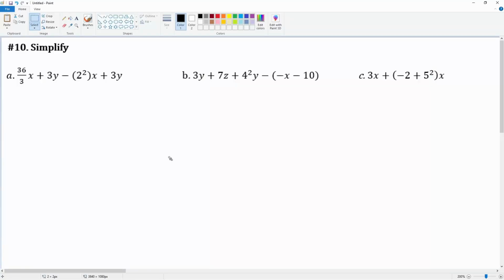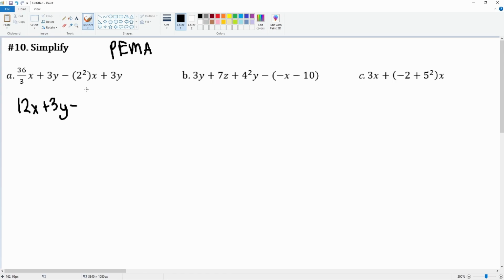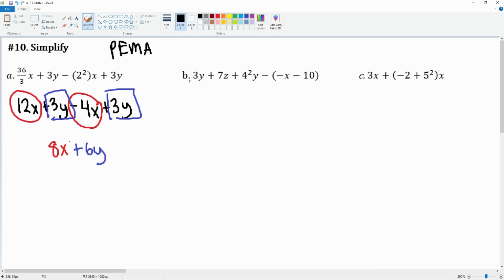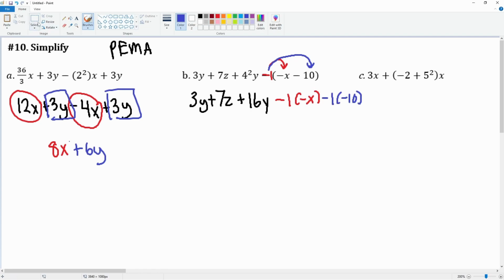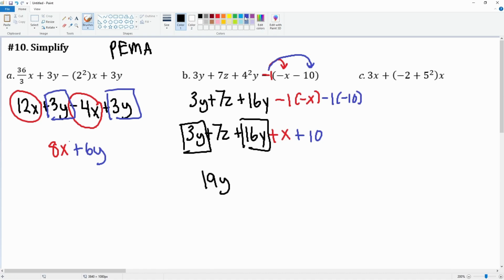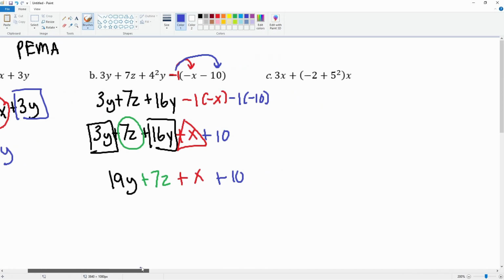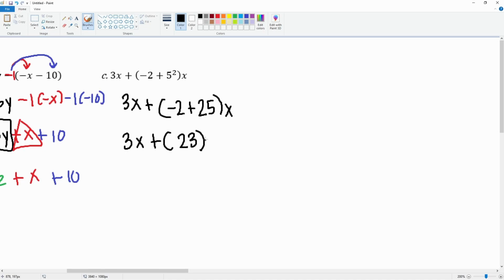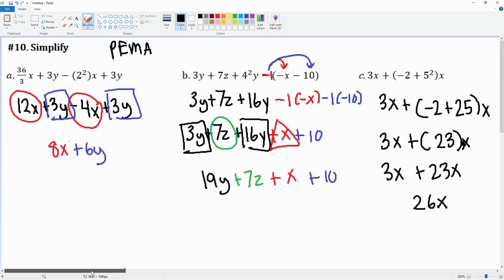Simplify with Order of Operations and Combing like terms. Question 10